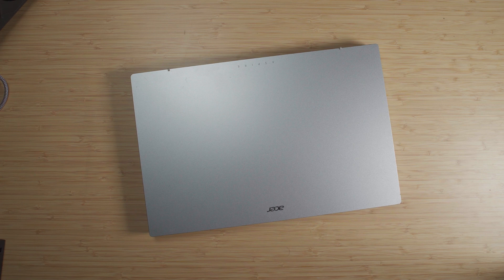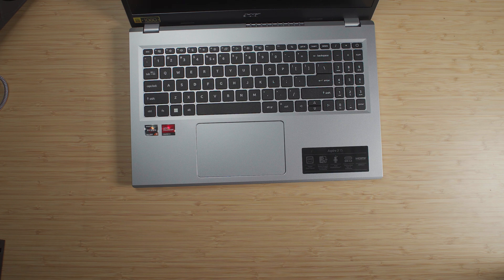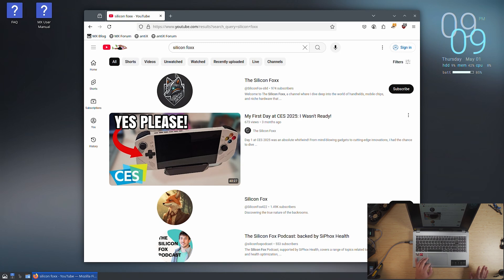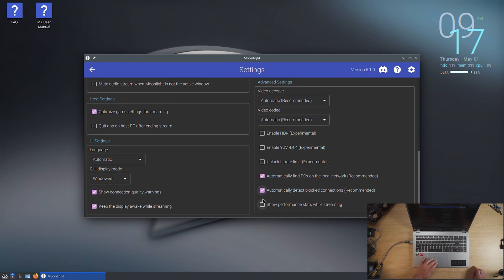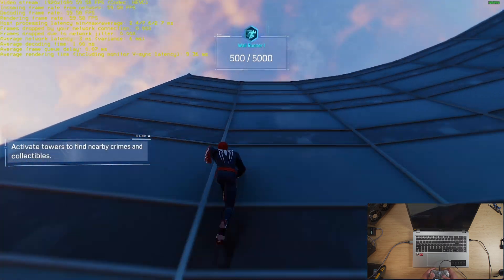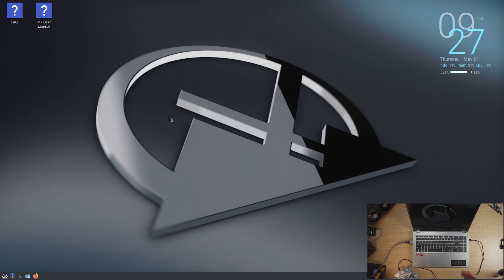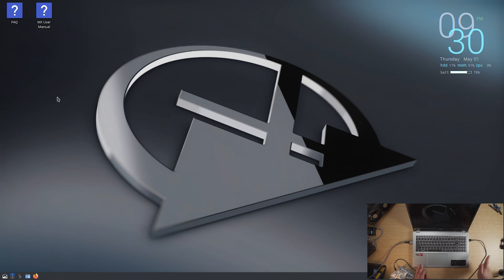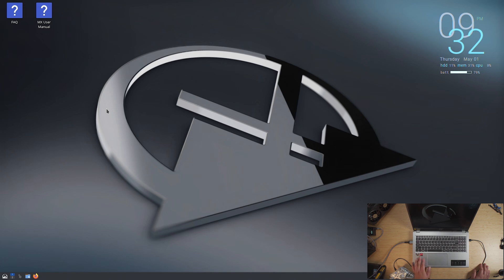Installing Linux On An Ultra Budget Laptop | Only 8GB of RAM | Acer Aspire 3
So I decided to install MX Linux on a budget laptop I've had sitting around for a while. A friend needs a new computer and I have been meaning to see if anyone I know will be able to use Linux day to day without any issues. So, I'm gonna daily drive this for a few weeks to see if I run into any issues. If not, then my friend will be using it from that point on, and if she has any issues, we will likely swap over to a mac or iPad.